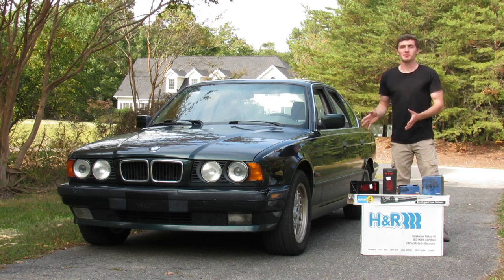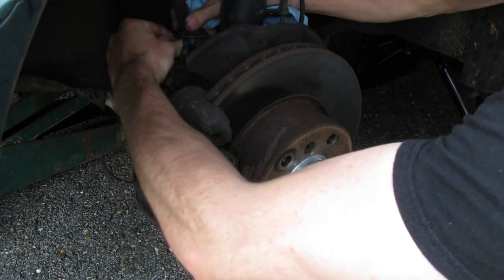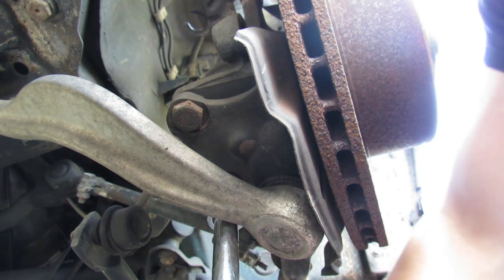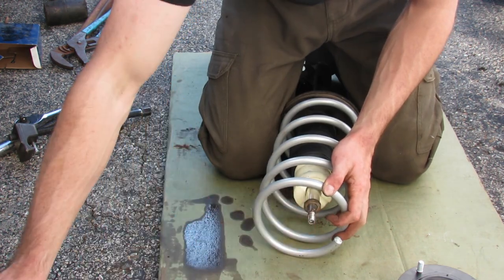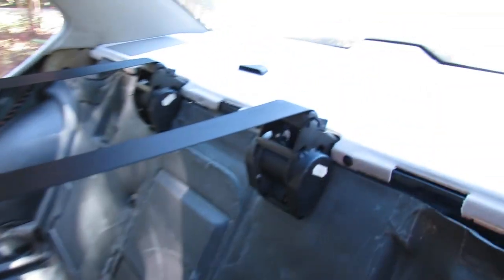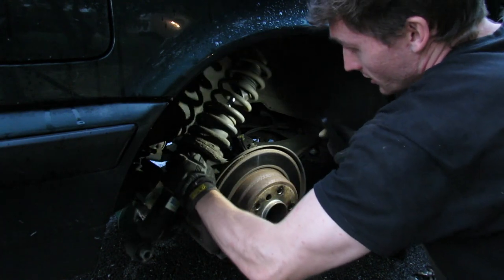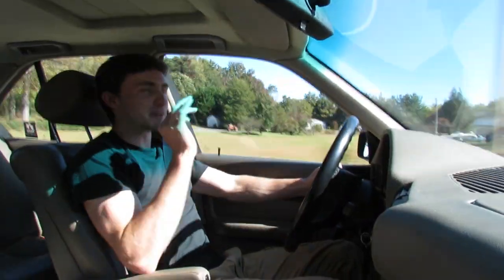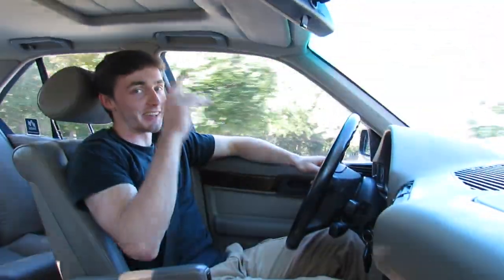Lowering My E34 On OE Sport Suspension! | Strut/Shock replacement DIY + H&R OE Sport Springs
It's time to lower my E34. I put together my own OE style setup to retain as much of the original ride quality as possible while getting rid of the enormous wheel gap these cars have in the front. Let's see how it turns out.

Intro: 00:00
Front Struts: 01:28
Rear Shocks: 10:57
Review: 17:20